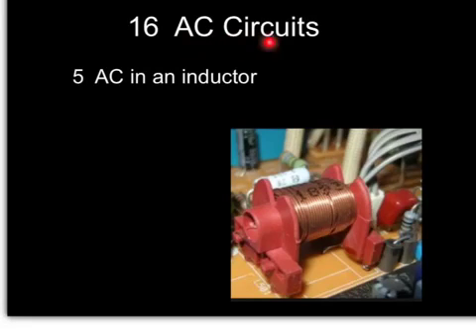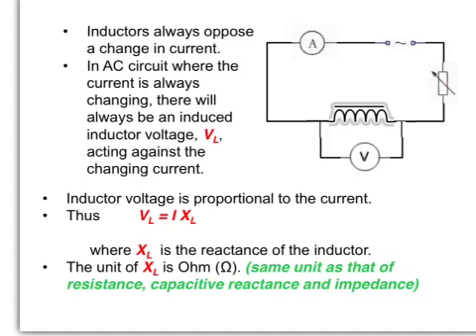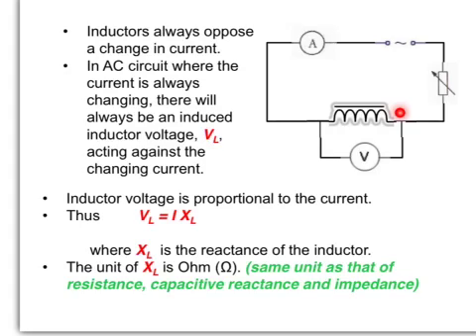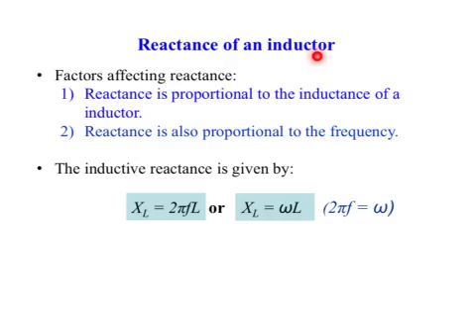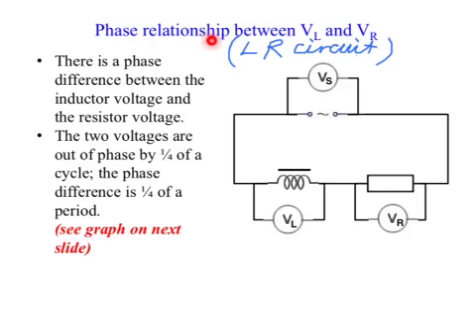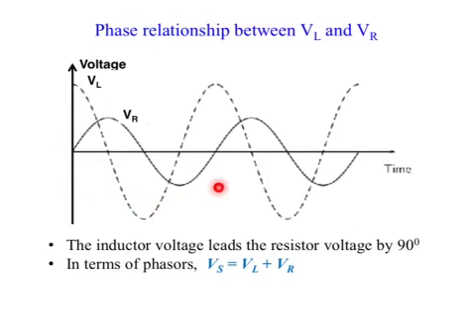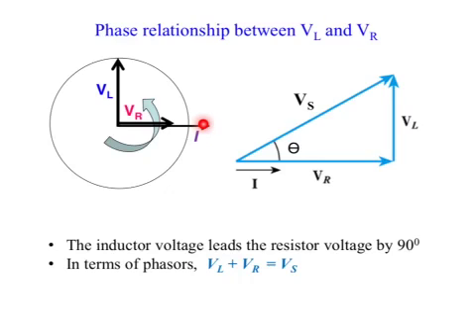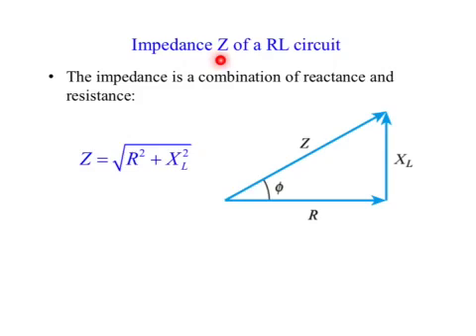L3 - Electrical Systems - 16 AC Circuits-5